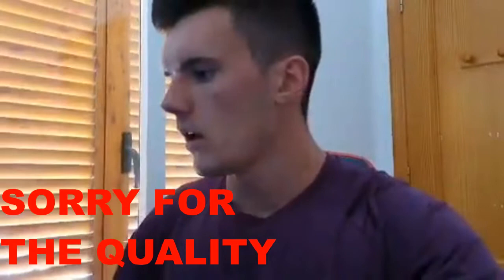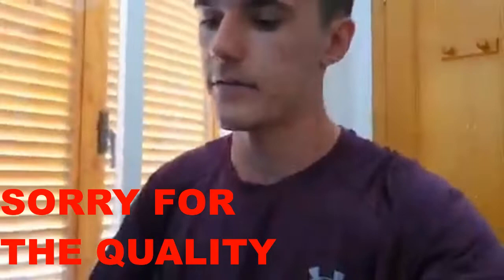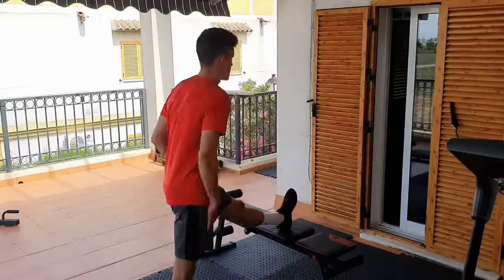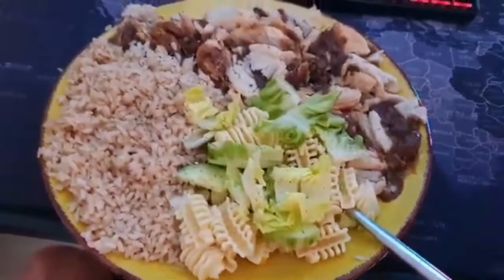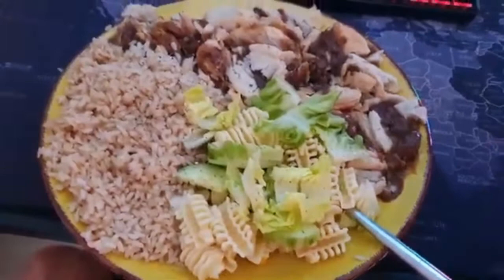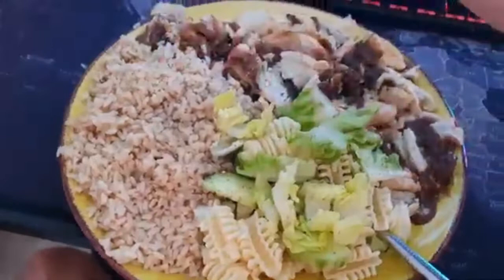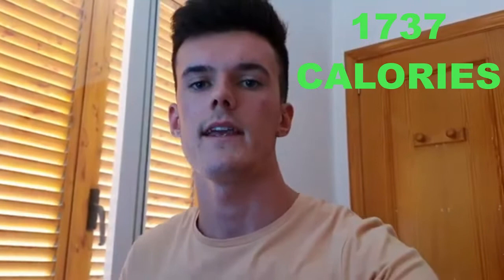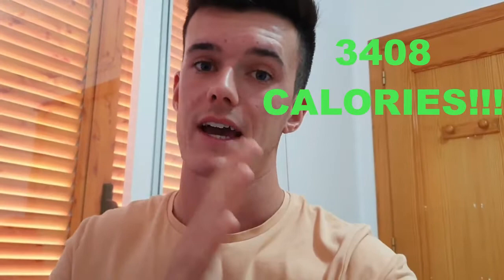FULL DAY OF EATING!! MY DAILY DIET !! TRAINING VLOG EP 2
HERE'S A BRAND NEW VIDEO FOR YOU TO WATCH WHICH CONSISTS OF ME SHOWING YOU WHAT I EAT IN A DAY. MY DAILY DIET AND IT IS ALSO EP NUMBER 2 OF MY MINI VLOG VIDEOS THAT I'M DOING. HOPE YOU ENJOY THE VIDEO.

IF YOU WANT THE BEST CLOTHING FOR EXERCISING, CHECK OUT UNDER ARMOUR, I WILL LEAVE THE LINK HERE SO YOU CAN CHECK THEM OUT.